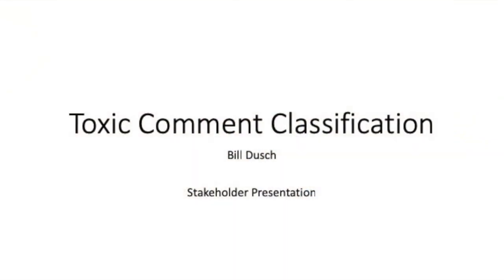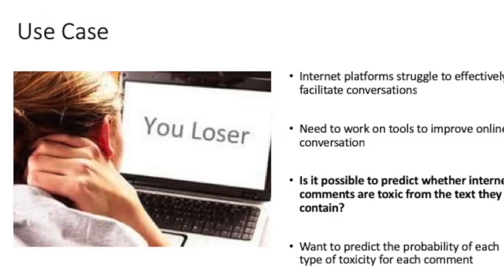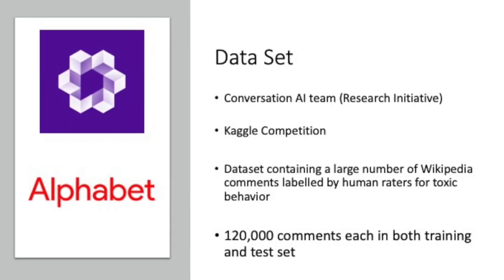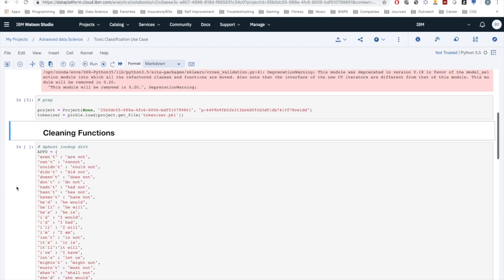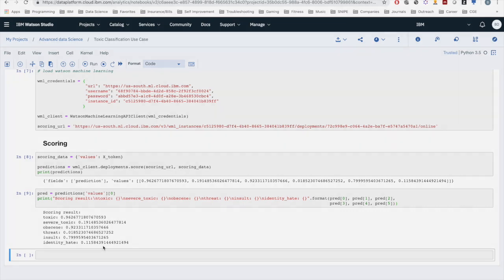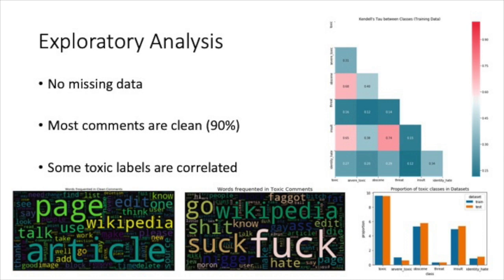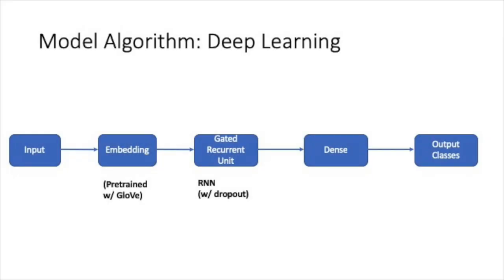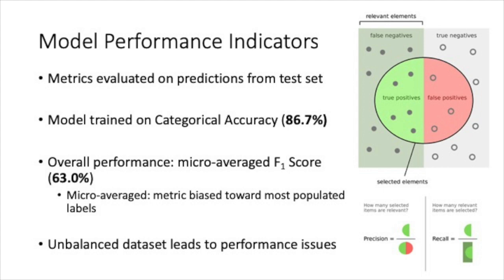IBM Coursera Advanced Data Science Capstone – Bill Dusch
This video is my presentation for the Advanced Data Science Capstone Project by IBM, where I predict toxic comments.